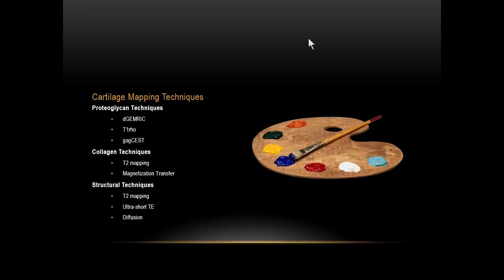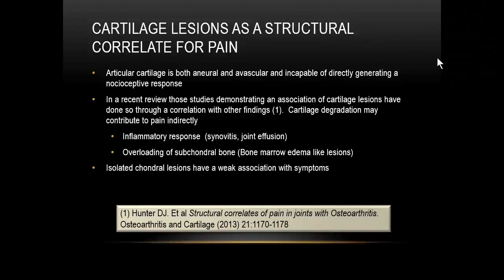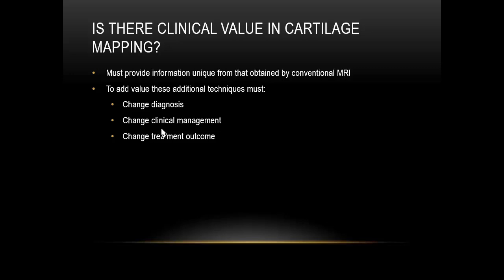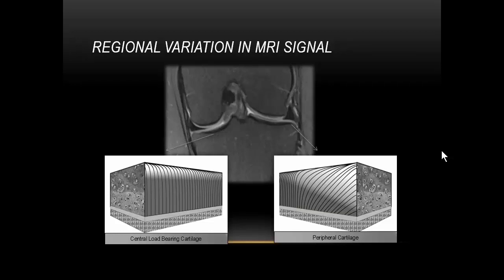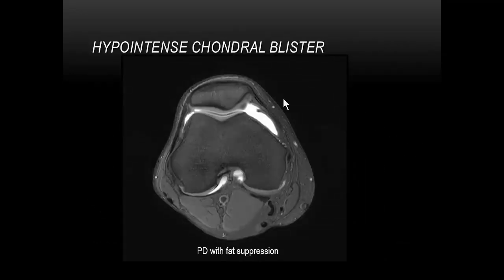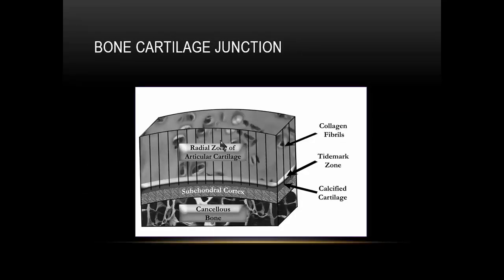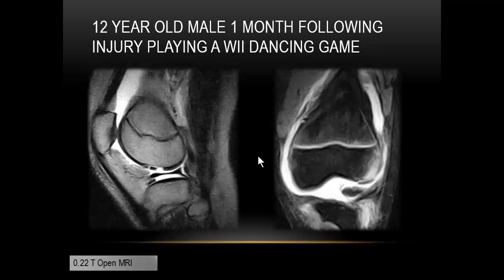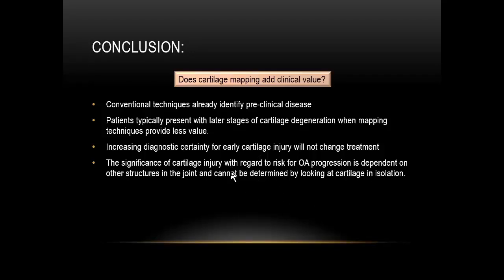ISMRM MR Academy - Cartilage Mapping Techniques & Applications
"Cartilage Mapping Techniques & Applications"
Timothy J. Mosher, M.D. from @pennstate